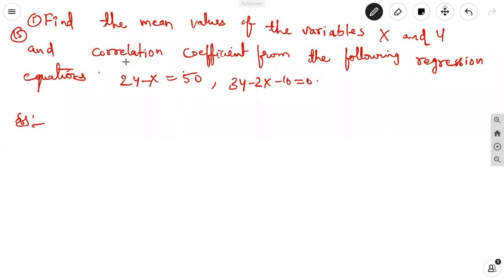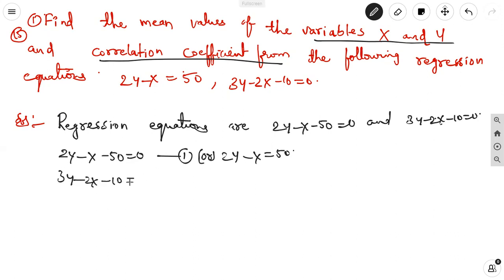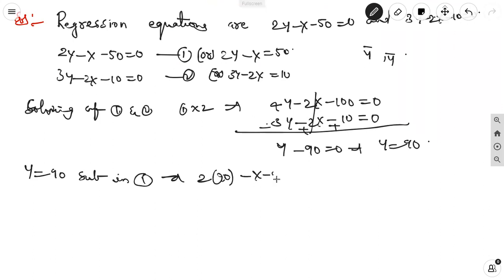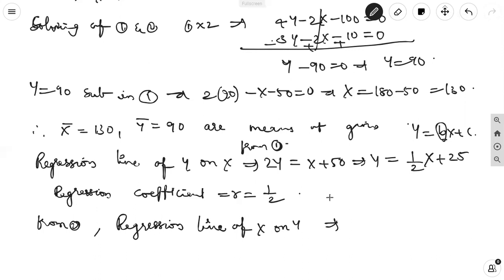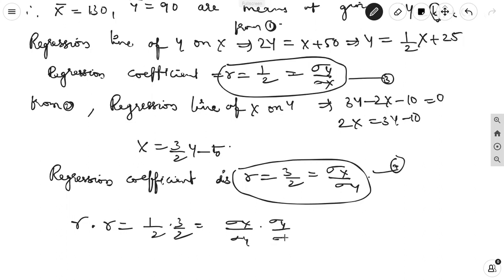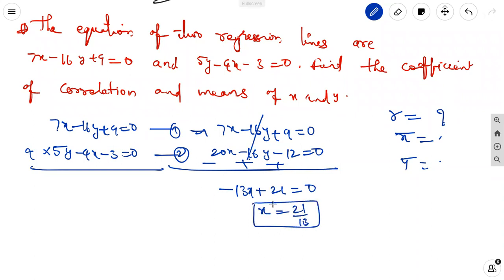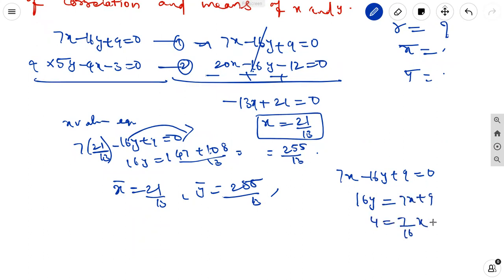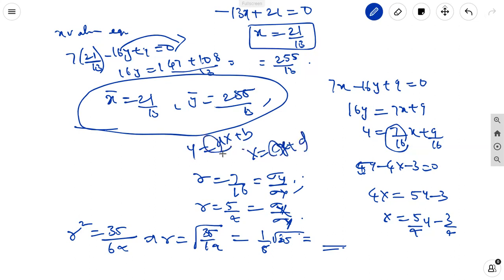P&S-REGRESSION-Find the mean values of X and Y and Correlation Coefficient from equation-class2